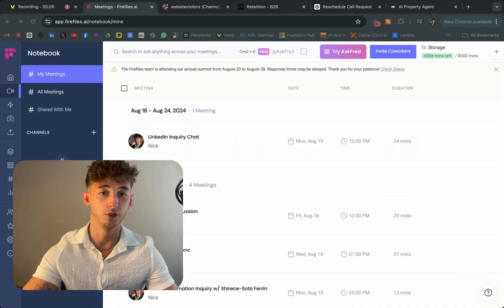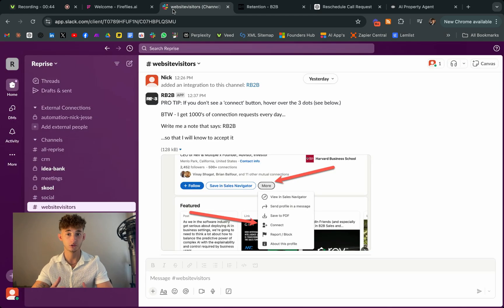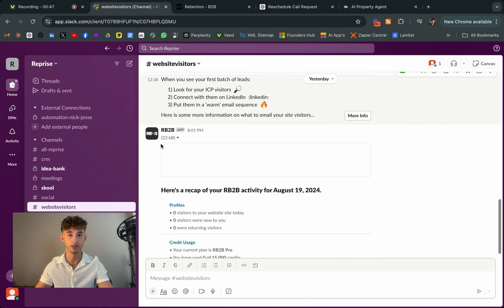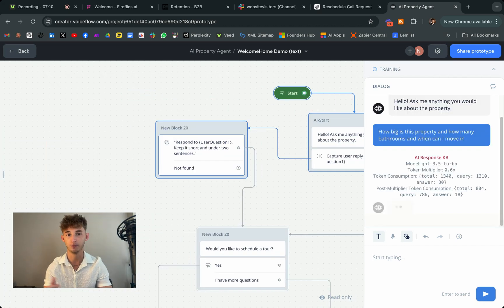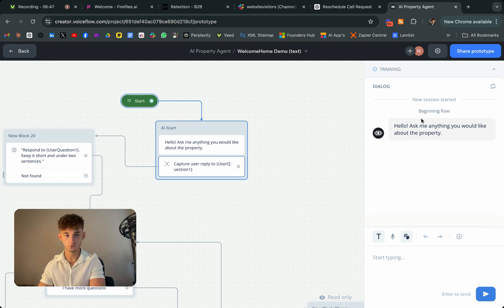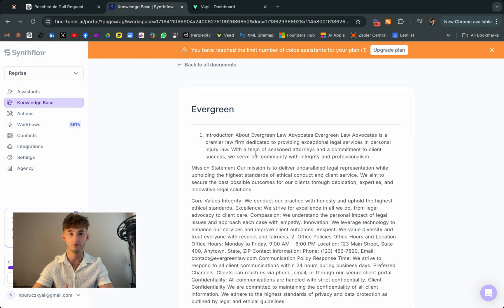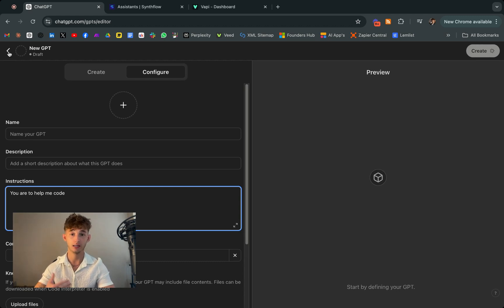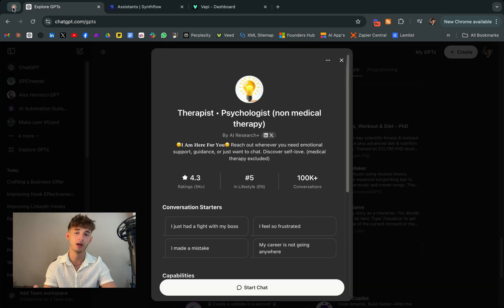Top 5 AI Tools to Use in Your Business In 2024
In this video, I explore how to leverage ChatGPT's custom AI agents alongside other powerful tools like Voiceflow, Synthflow, and make.com to transform your personal productivity and business operations. You'll learn how to create tailored GPTs to help you craft better offers, optimize outreach, and streamline your creative processes. Additionally, I’ll show you how to use AI chatbots to handle sales inquiries, automate lead generation, and even summarize and score your meetings—all without lifting a finger.

This comprehensive approach addresses common challenges like managing time, staying organized, and ensuring consistent follow-through on important tasks. Whether you’re an entrepreneur, business owner, or professional, these AI-powered tools will help you automate repetitive tasks, freeing up your time to focus on strategic growth and high-impact activities.

Perfect for anyone looking to enhance their productivity and efficiency, this video covers a range of use cases—from personal assistants to sales automation and internal process optimization. If you're ready to take your business to the next level, this is the ultimate guide to integrating AI into your daily workflows.

Free guide providing you with 5 AI Automations tailored specifically towards your business pain points

Timestamps:
0:00 Introduction
0:56 Fireflies AI
2:18 R!B2B
3:38 Chatbots
6:58 AI Phone Assistants
8:48 Custom GPTs
10:47 Conclusion